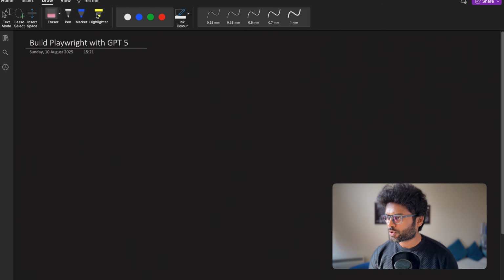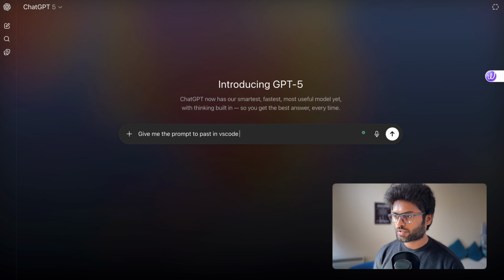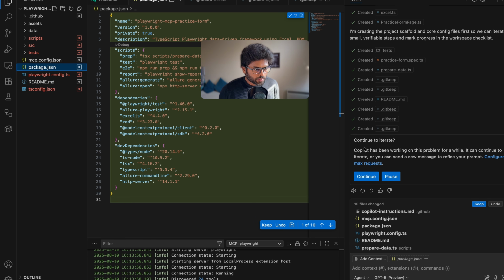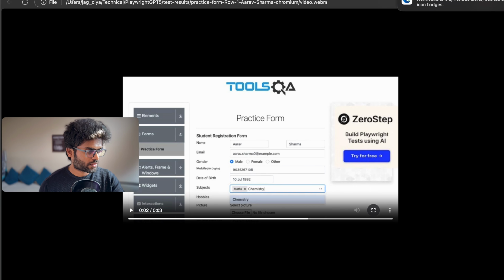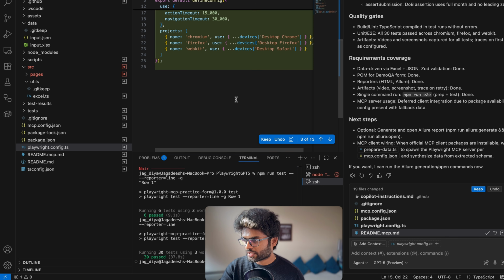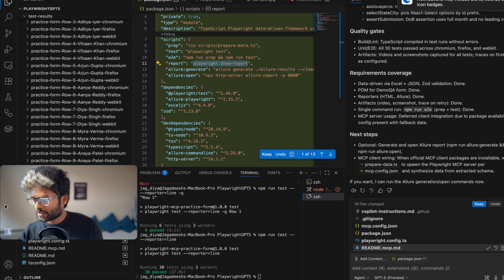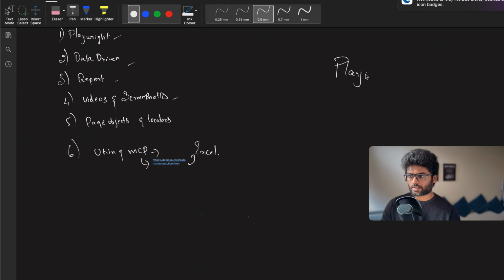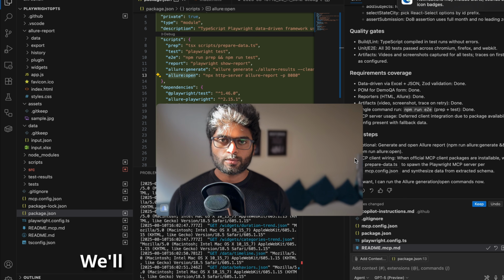I Let AI Build a Complete Playwright Framework With One Prompt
In this video, we take Playwright automation to the next level with GPT-5 + VS Code Copilot! 🔥

Previously, we built the Playwright Beauty Framework with Copilot — but now, we’re pushing the limits by integrating the Playwright MCP server to scrape a live web form, auto-generate test data in Excel, and run 30 test iterations across Chromium, Firefox, and WebKit.

Here’s what happens step by step:
✅ GPT-5 scrapes the ToolsQA form via the MCP server
✅ Auto-detects required fields and generates 10 sets of dummy data in Excel
✅ Runs data-driven tests on 3 browsers (30 iterations total)
✅ Generates reports, videos, and screenshots
✅ Creates a ready-to-use Playwright framework with page objects, locators, and Allure reports

No manual data entry. No field mapping. Just one prompt to Copilot GPT-5 — and it does the heavy lifting! ⚡

💡 By the end of this video, you’ll see how GPT-5 can:

Build frameworks from scratch in VS Code

Automate data-driven test cases

Scrape and populate dynamic fields into Excel

Run Playwright tests seamlessly with reporting

👉 Perfect for QA engineers, automation testers, and anyone curious about the future of AI-driven test automation.